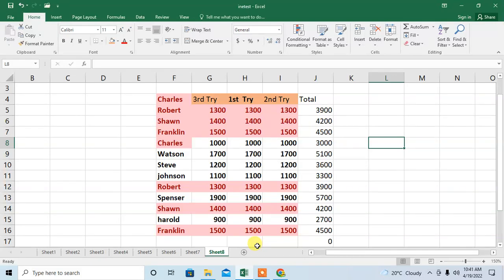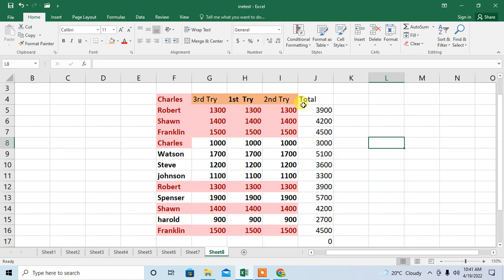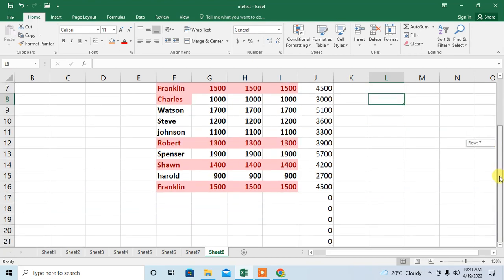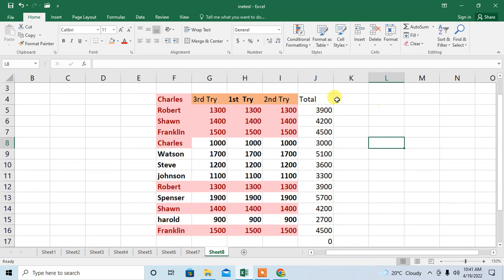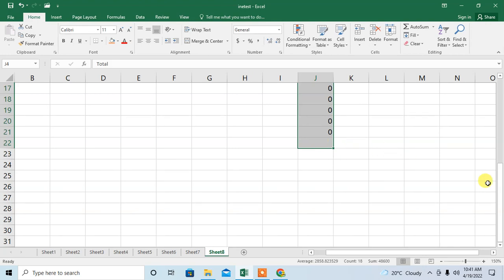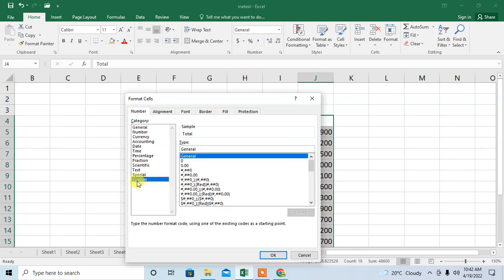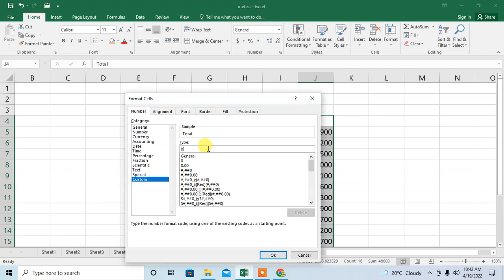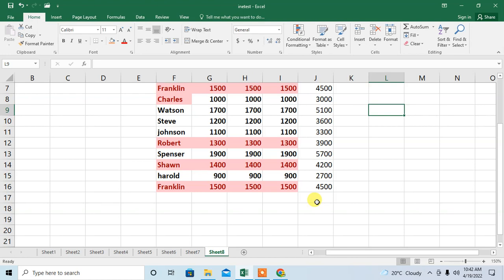How To Remove Zero Values in MS Excel | Automatically Delete Zeros in Excel Formulas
How To Remove Zero Values in MS Excel | Automatically Delete Zeros in Excel Formulas Excel 2016
This video shows how to delete zero videos in Microsoft Excel 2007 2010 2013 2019 and 365. This is a very useful trick of Microsoft Excel which you will need very often